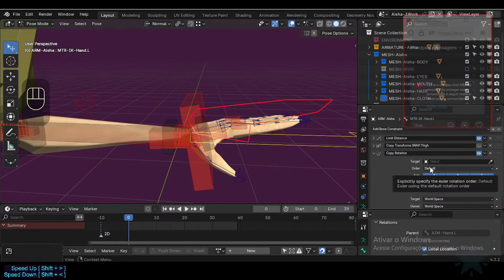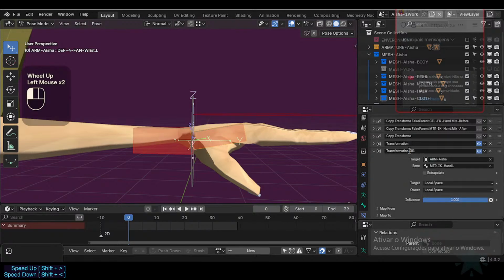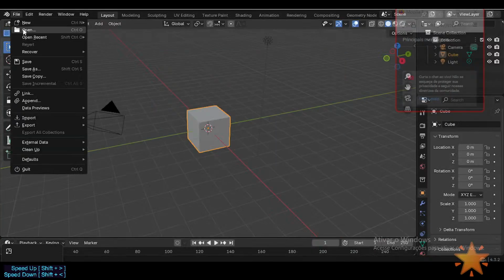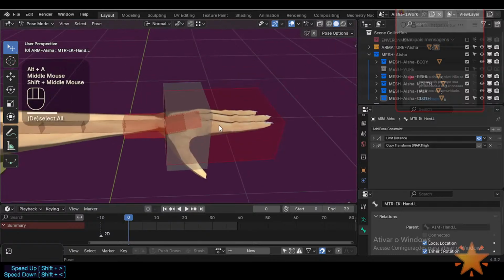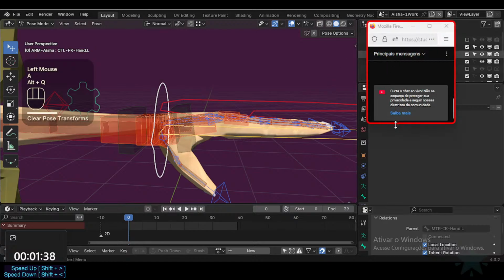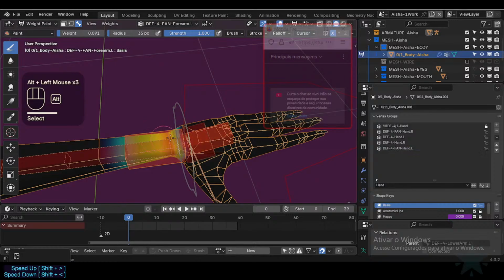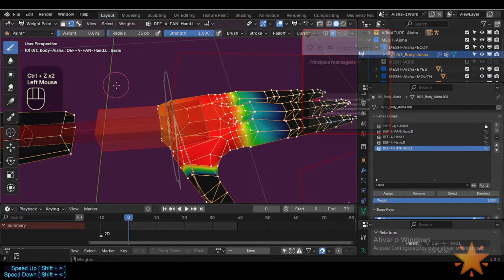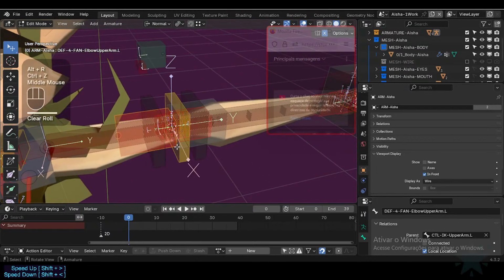🦴Rigging #02 ~ Aisha: Joints Bone Constraints Revision, Body Weights Retakes, Torso Helper Bones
Blender 4.3.1